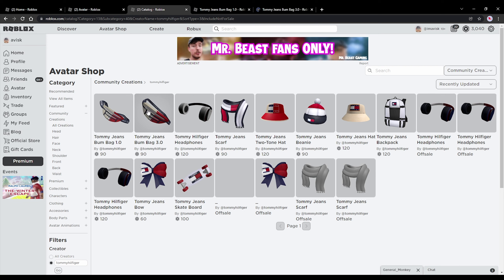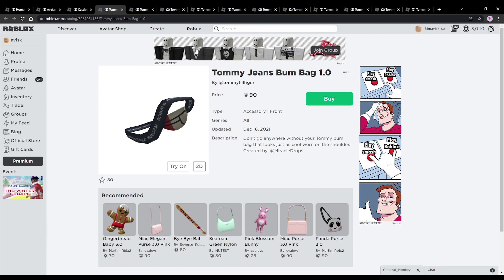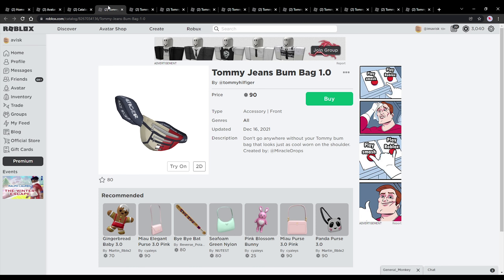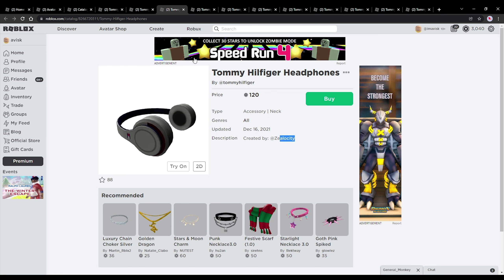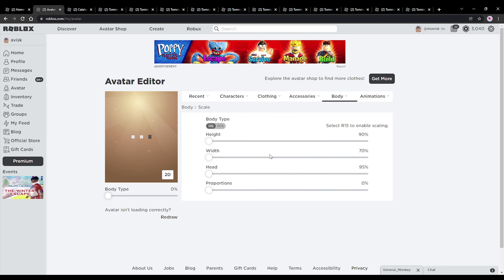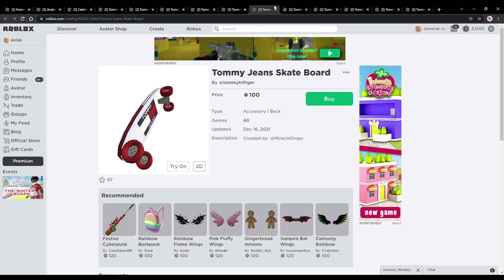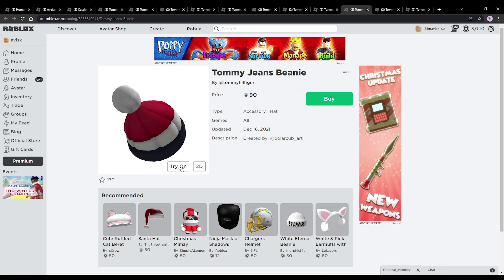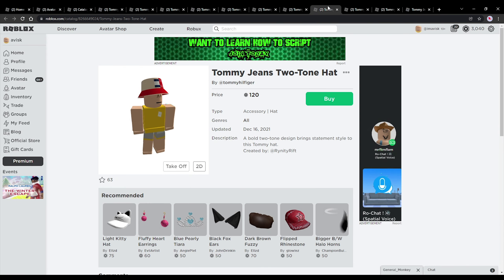Roblox Tommy Hilfiger Items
In this Video we will focus on the brand new Tommy Hilfiger Items